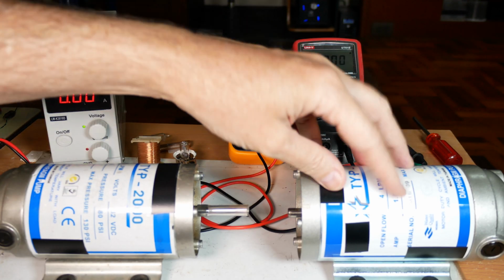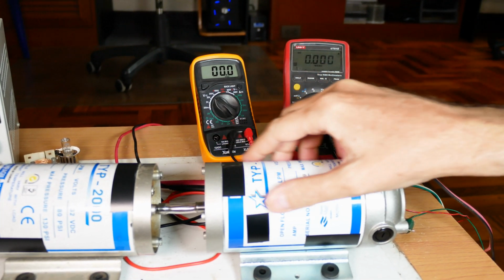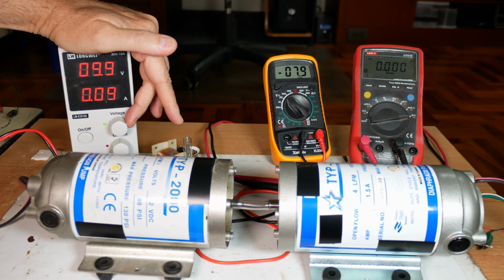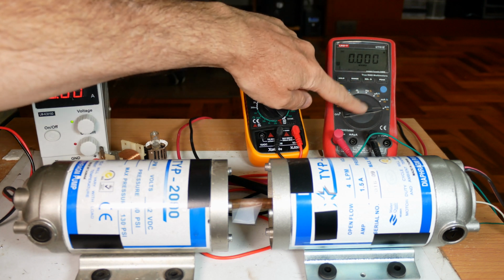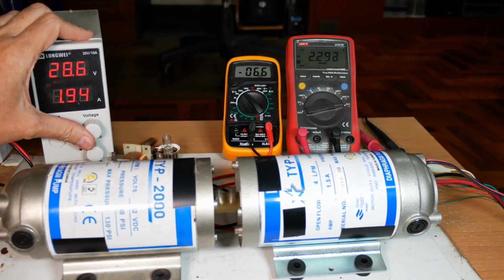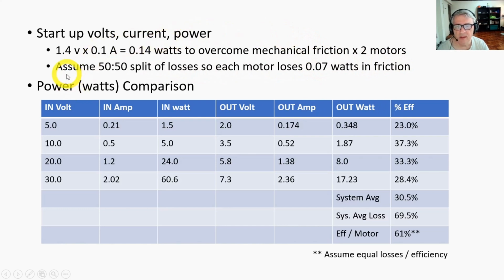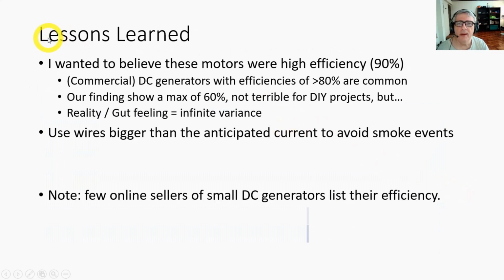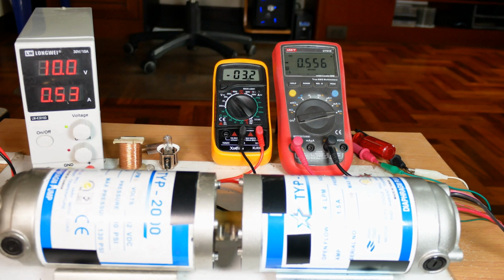DC Motor As Generator (4K)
Can DC motors be used as DC generators?  Will they be efficient?  I do some (very) rough measurements on a DC motor to determine how efficient it would be as a generator.

MATERIALS
- DC motor from a reverse osmosis water pump (32 v, 2 amp)
- Volt and amp meters.

WARNING: Electricity always carries with it the risks of burns, fire, and electrocution.  Motors can cause serious injuries.  If you do not know, learn first or do not do it!